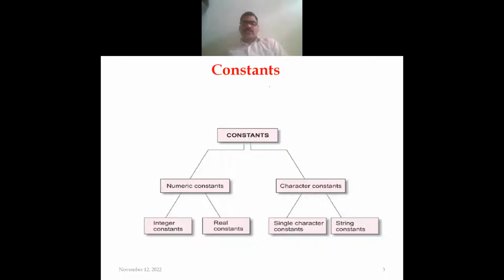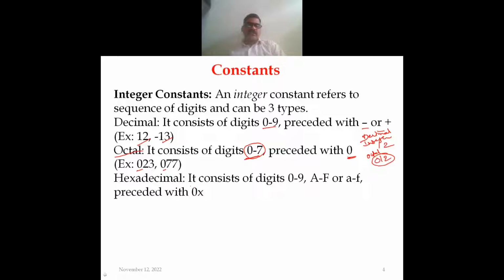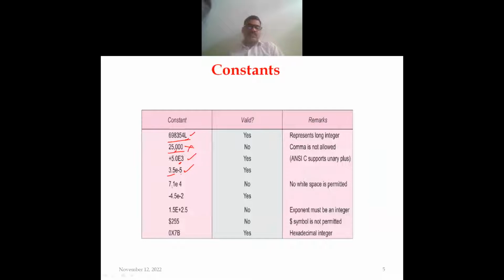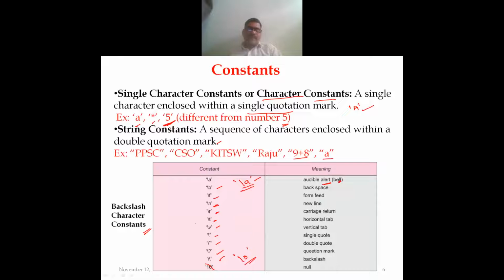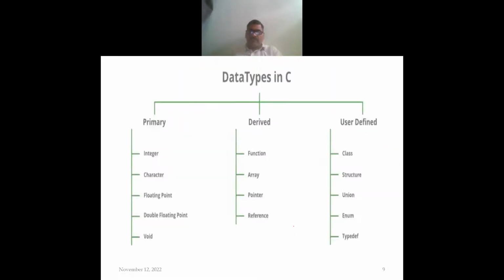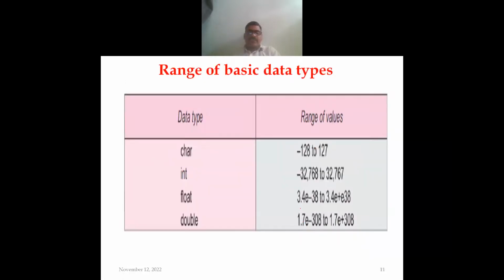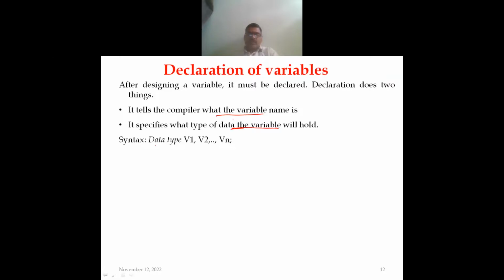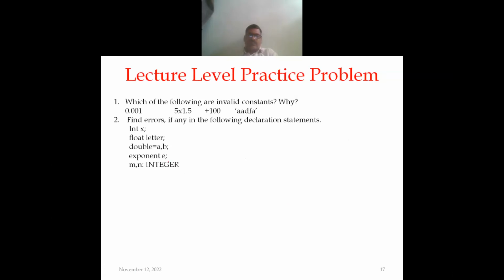PPSC CDT3 Variables Datatypes